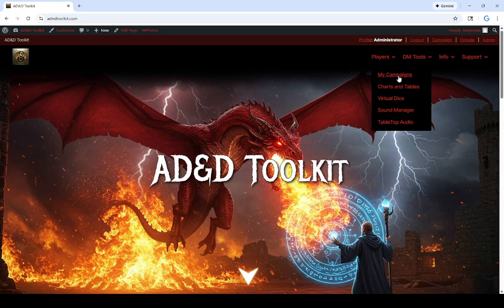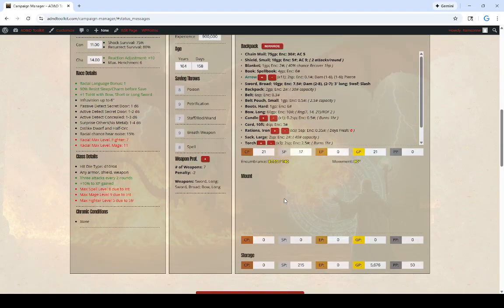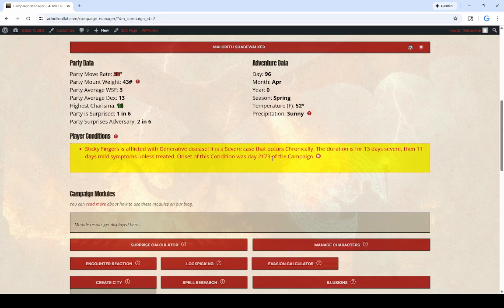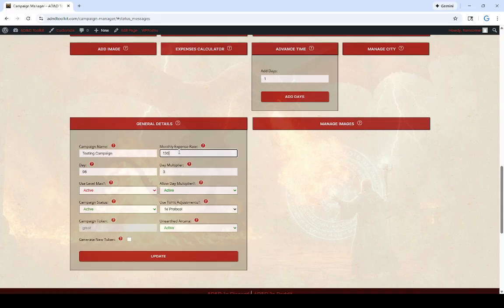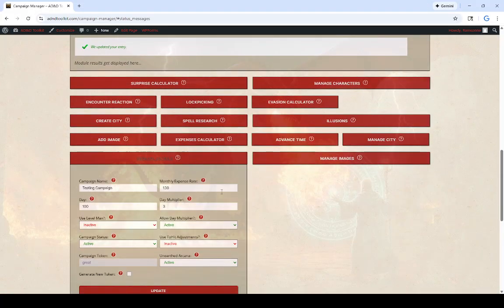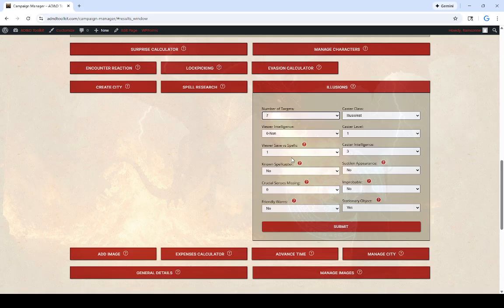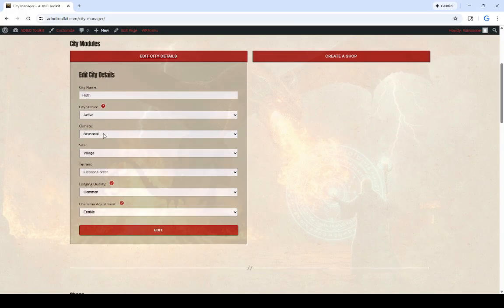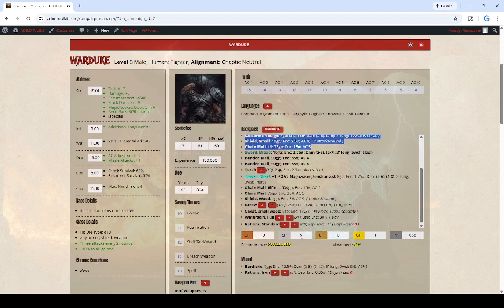AD&D Toolkit - Dungeon Master Tutorial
As noted in the title, this is an AD&D Toolkit Campaign Manager overview for Dungeon Masters.  It details how to create a new campaign, manage characters, time, inventory, weather, magic, cities and shops, Surprise, Pursuit, Encumbrance and Movement, and so much more.  I use it for both in-person and online Advanced Dungeons & Dragons gaming.